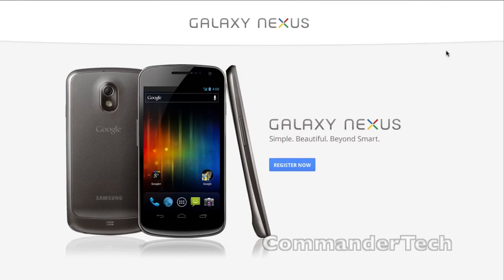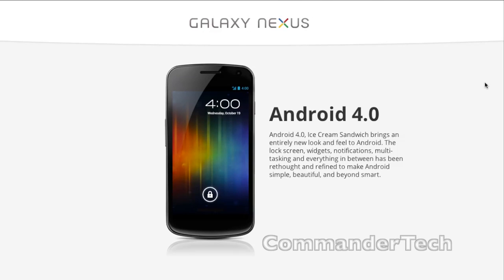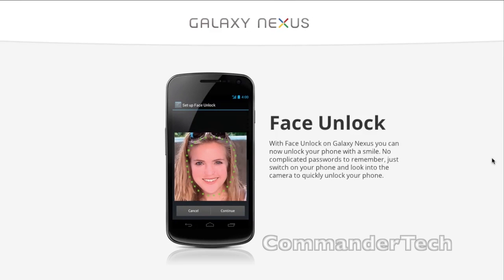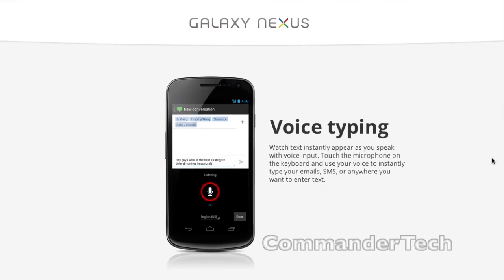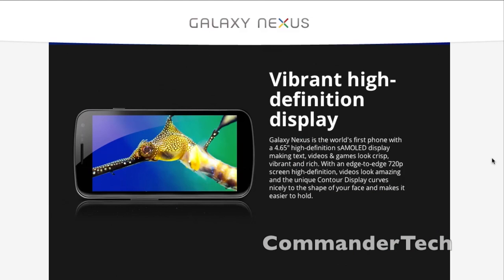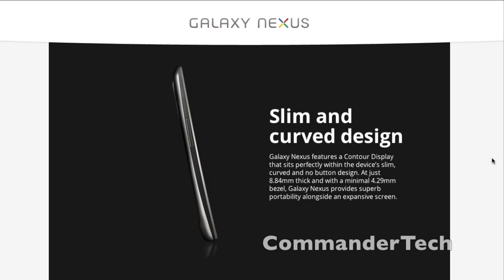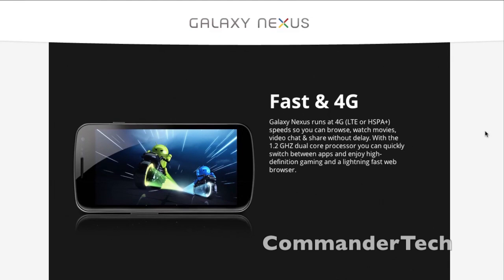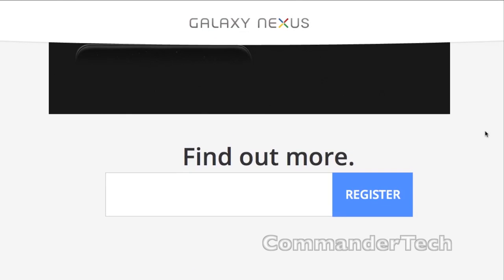Galaxy Nexus Overview & Features (iPhone competitor?)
In this video i give a overview on the just announced Galaxy Nexus and tell you the new features.